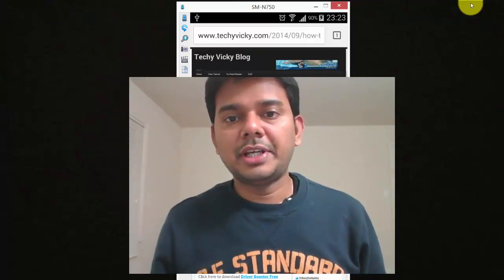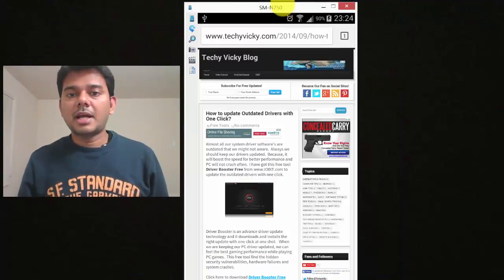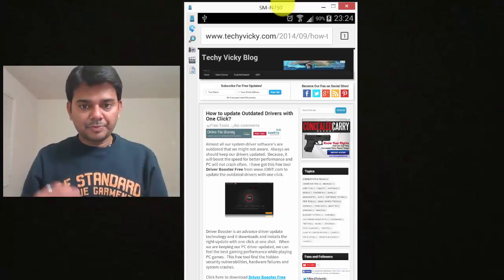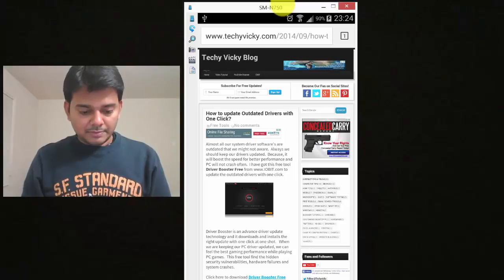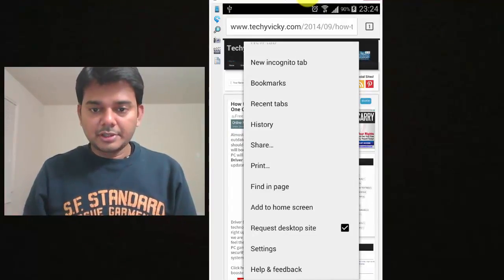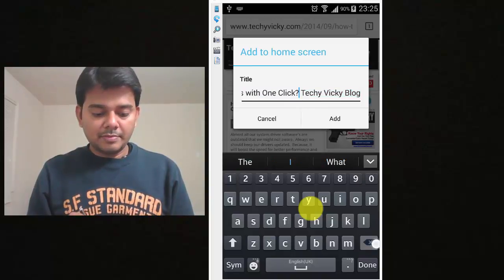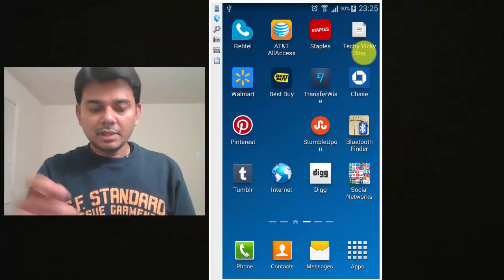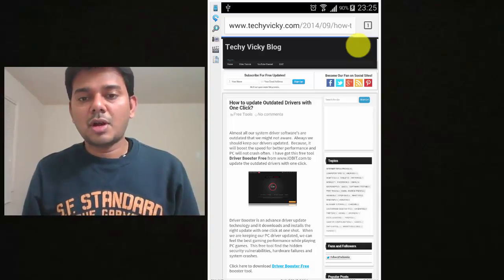How to add shortcut icon for any website to the home screen on any smartphone or tablet?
In this video, I have explained how to add or create shortcut to the website in home screen on any smartphone or tablet.